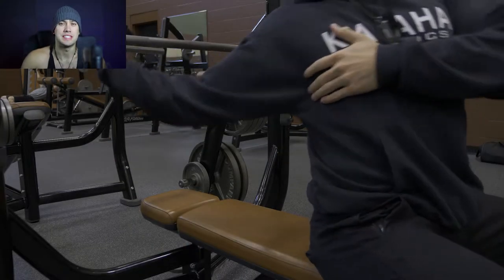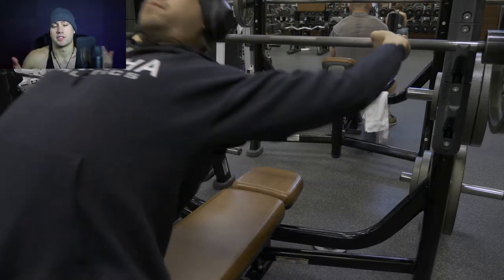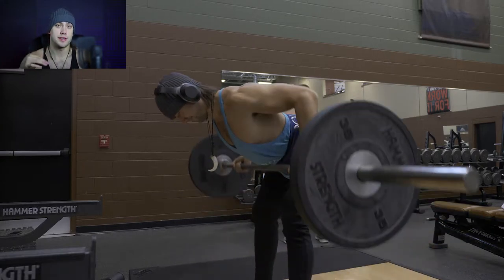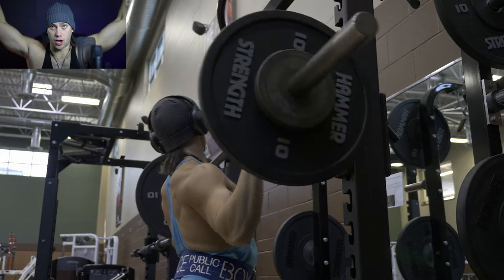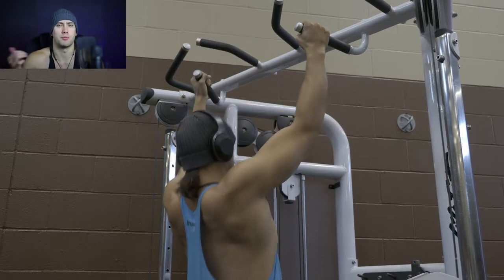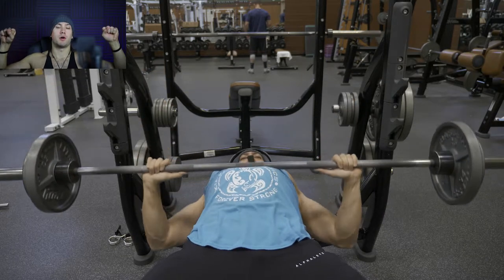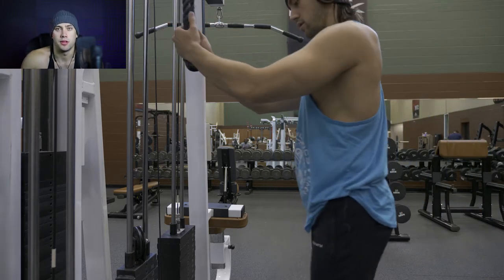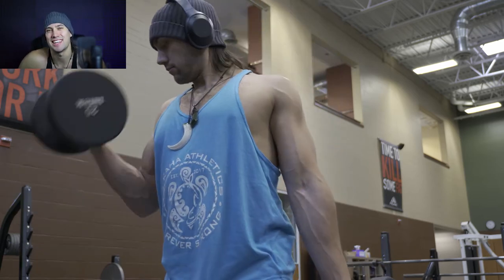Candito 6 Week Strength Program Week 1 Day 2